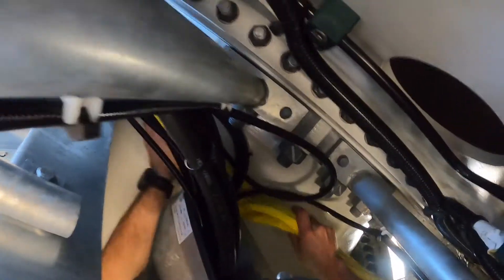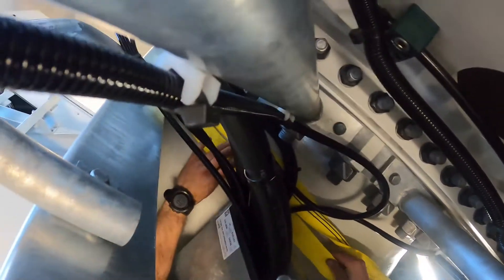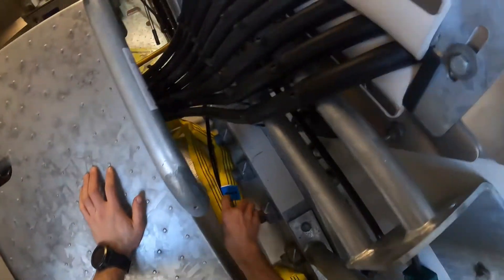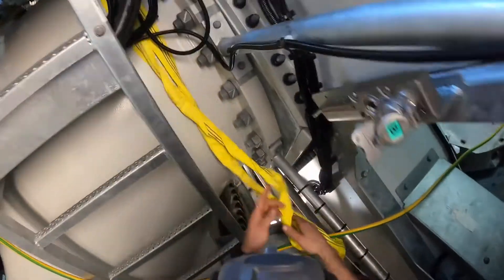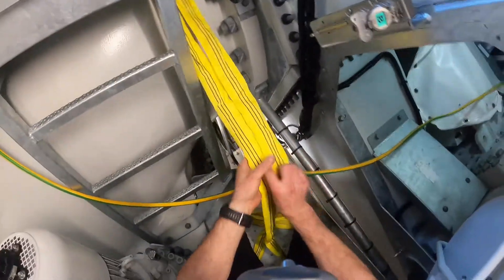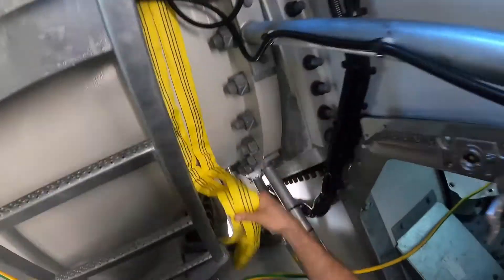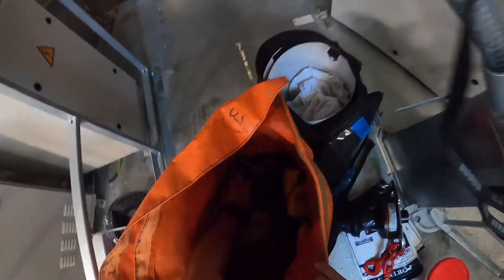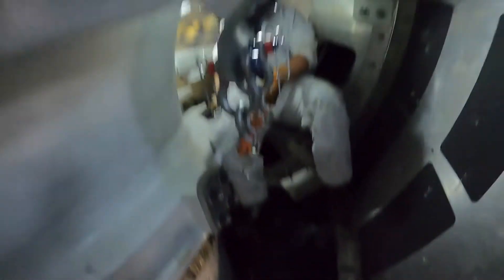BLADE REPAIR Wind power Vlog 01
Rigging for a rotor blade access system (Kaufer K-BP-4)
and squirming around in a greasy spinner..